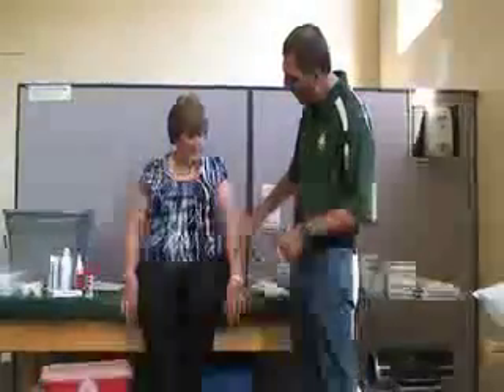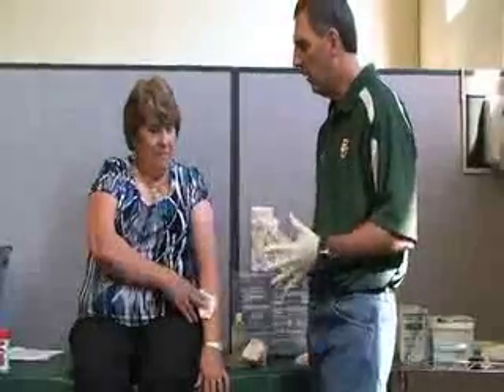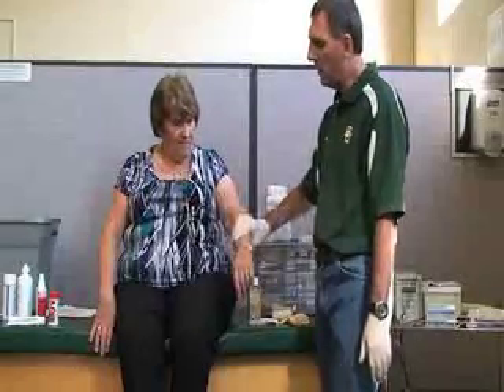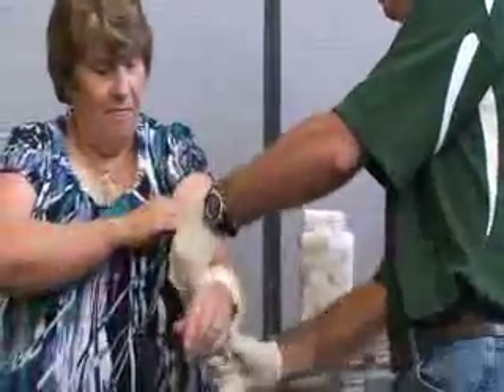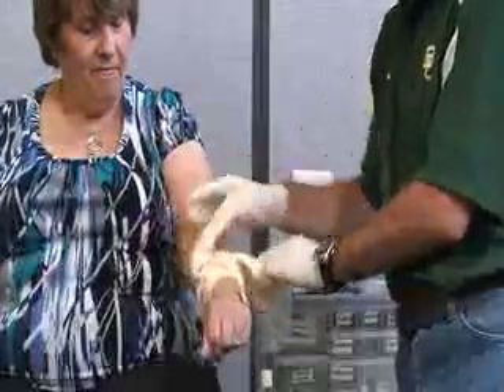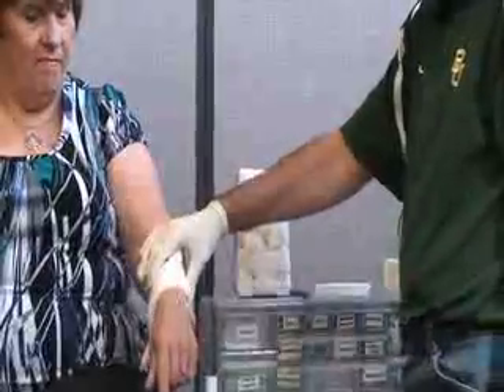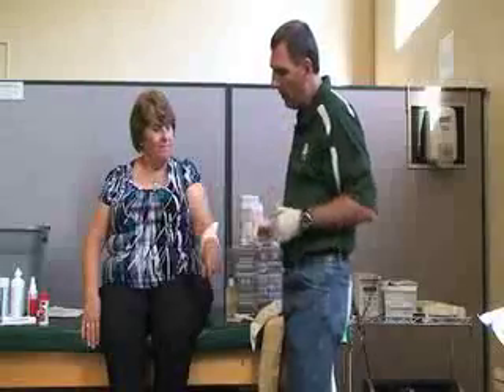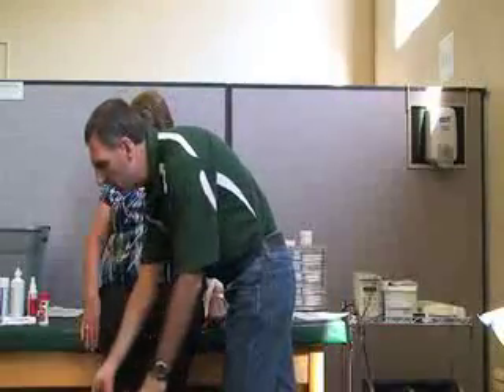Wound Care and Universal Precautions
This video describes how to apply universal precautions and wound care to a patient.  Author: Dr. Donald Fuller, PhD, ATC (Life University; Marietta, GA).